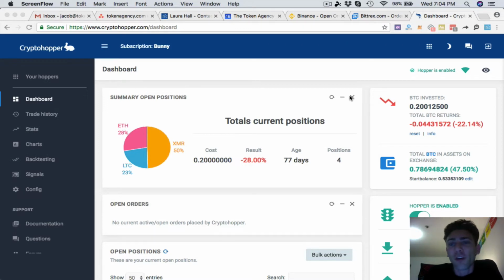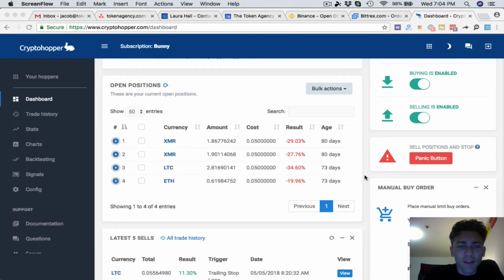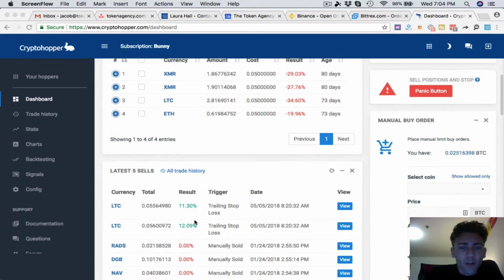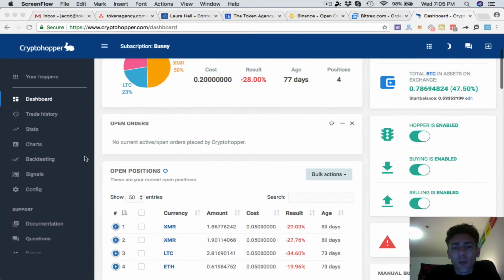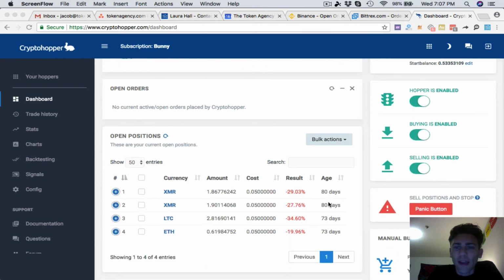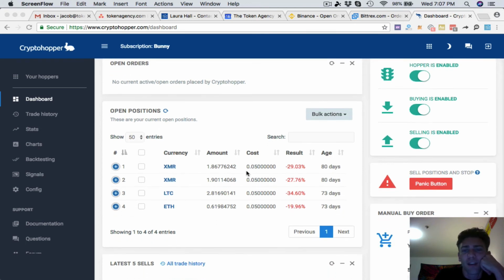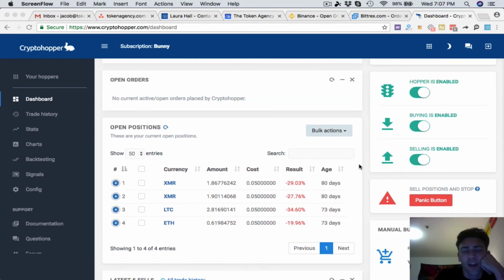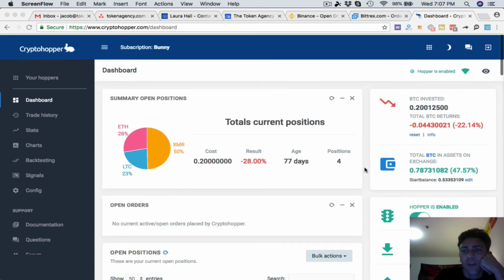Cryptohopper - 4th Monthly Review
Are you using this cryptocurrency trading bot, or any others? What are your most successful strategies?